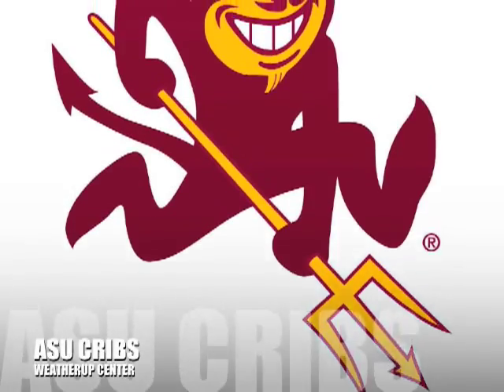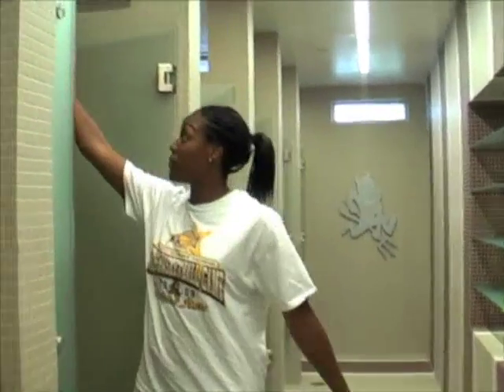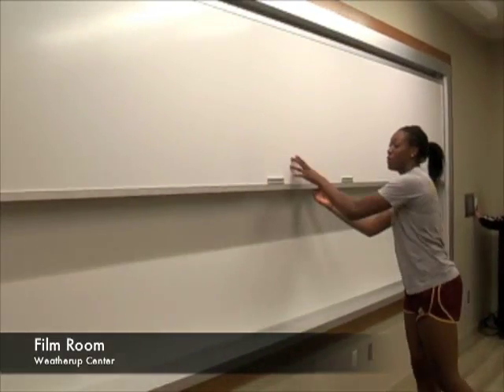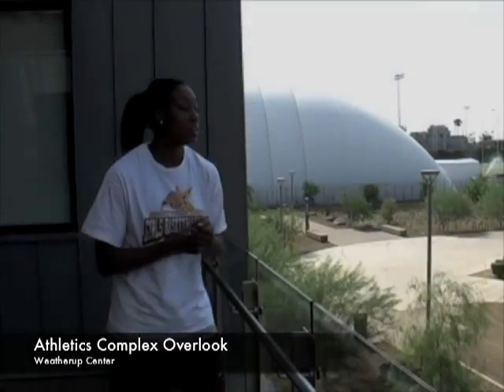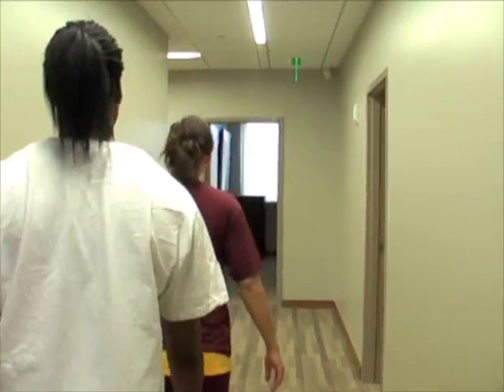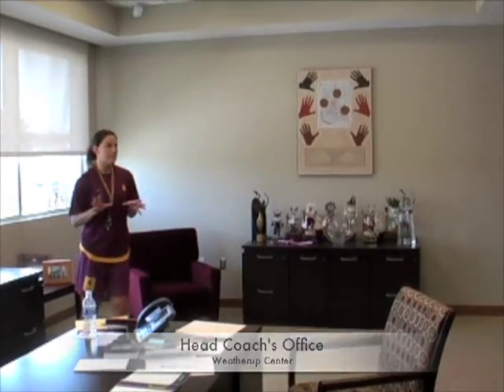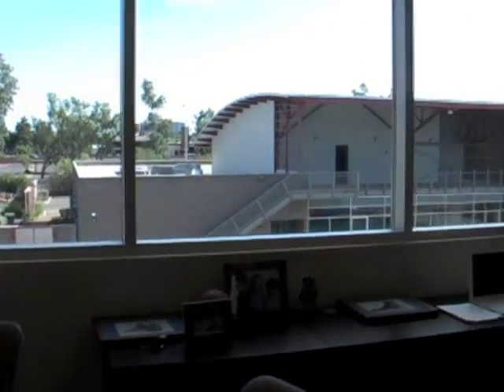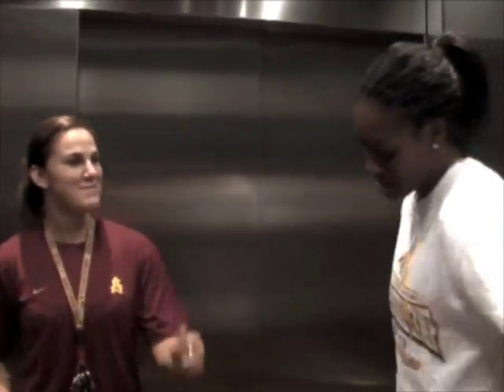Sun Devil Cribs - Women's Basketball - Weatherup Center - Updated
Check out the new ASU women's basketball practice facility, The Weatherup Center.